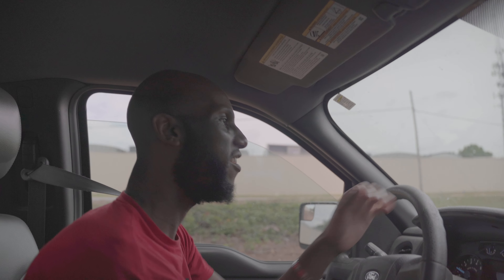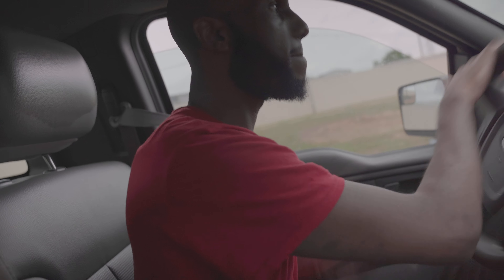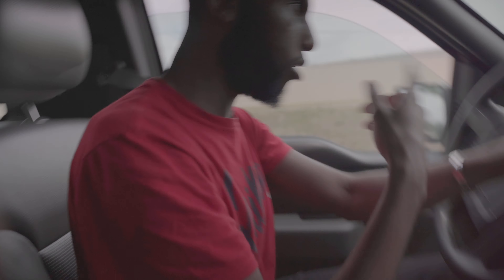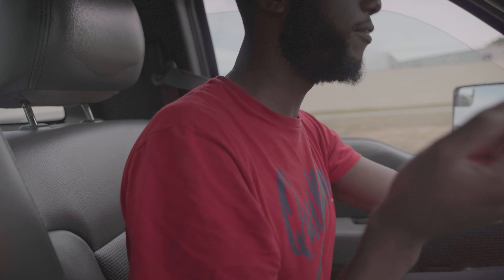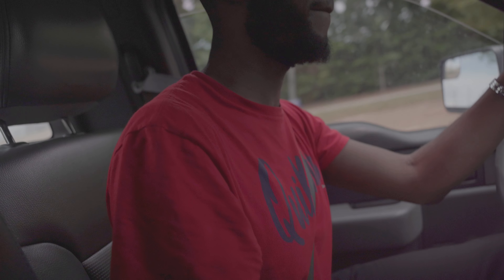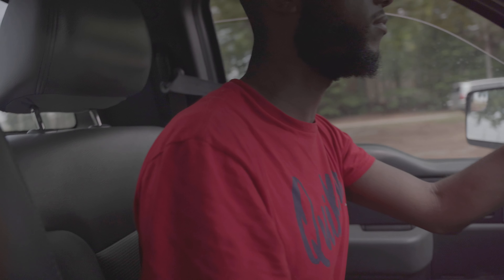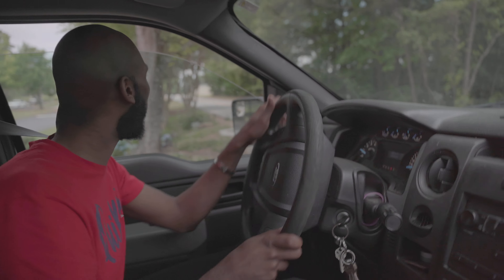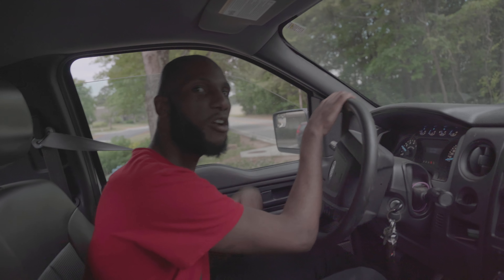john drive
Filmed with a sonya7iii with a 1.8f 50mm & 1.8f 20mm Sony Lens.
Exported with Adobe AfterEffects.

Buy Ethereum.